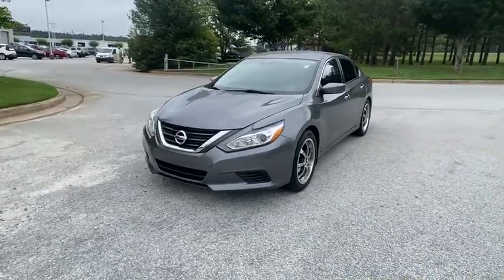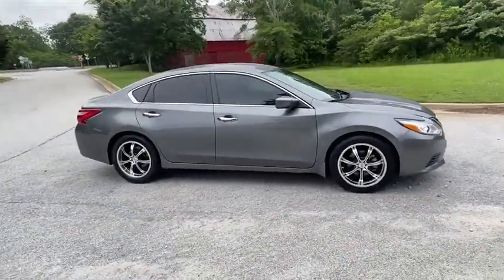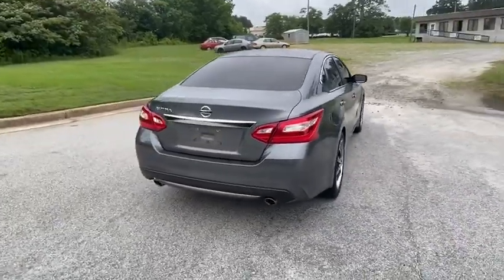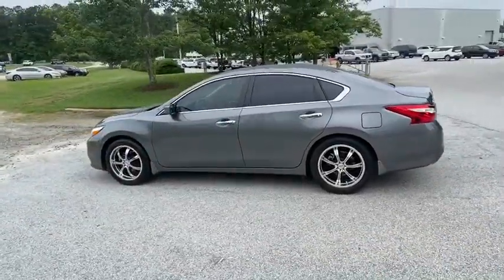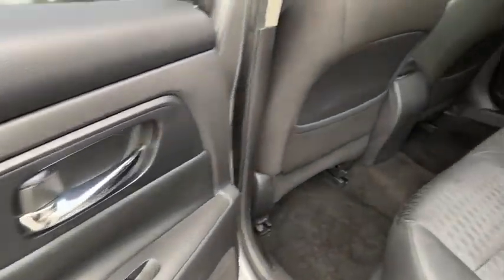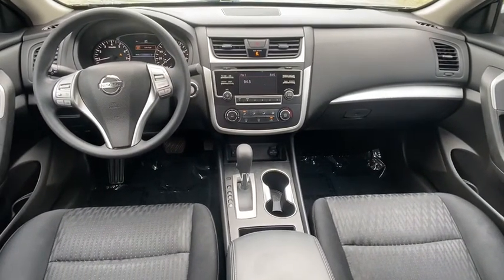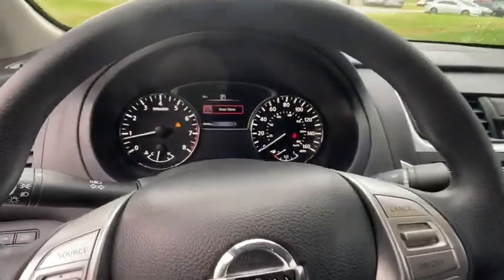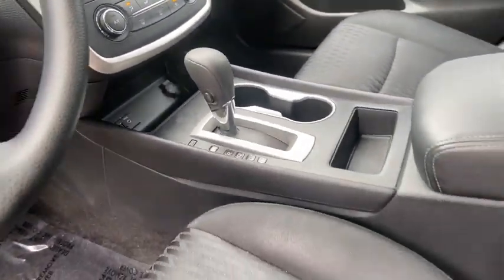2016 Nissan Altima Atlanta, Griffin, McDonough, Fayetteville, Thomaston, GA CV21297B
Gun Metallic Used 2016 Nissan Altima available in Griffin Georgia at Cronic Chevrolet Buick GMC. Servicing the Atlanta, McDonough, Fayetteville, Thomaston, GA area.
2016 Nissan Altima 2.5 S - Stock#: CV21297B - VIN#: 1N4AL3AP4GC202251

Scores 39 Highway MPG and 27 City MPG! This Nissan Altima delivers a Regular Unleaded I-4 2.5 L/152 engine powering this Variable transmission. GUN METALLIC, CHARCOAL, CLOTH SEAT TRIM, [X01] POWER DRIVER SEAT PACKAGE -inc: 6-Way Power Driver's Seat.*This Nissan Altima Comes Equipped with These Options *[B10] SPLASH GUARDS, Window Grid Diversity Antenna, Wheels: 16 x 7.0 Steel w/Full Covers, Valet Function, Urethane Gear Shift Knob, Trunk Rear Cargo Access, Trip Computer, Transmission: Xtronic CVT (Continuously Variable), Transmission w/Driver Selectable Mode, Tires: P215/60TR16 AS.* Visit Us Today *Stop by Cronic Chevrolet Buick GMC located at 2676 North Expressway, Griffin, GA 30223 for a quick visit and a great vehicle!